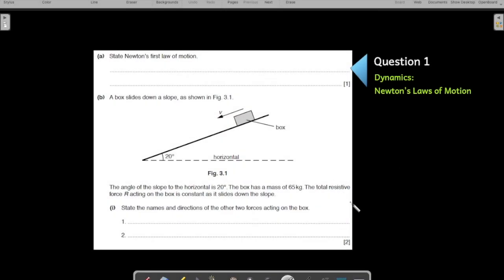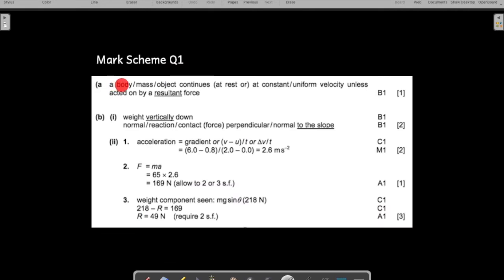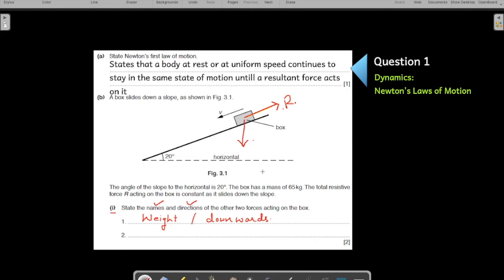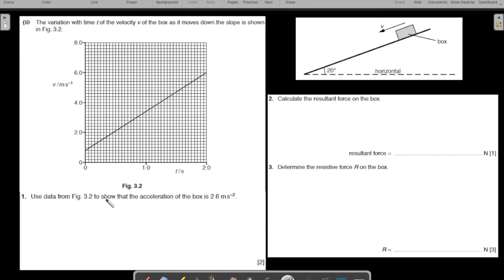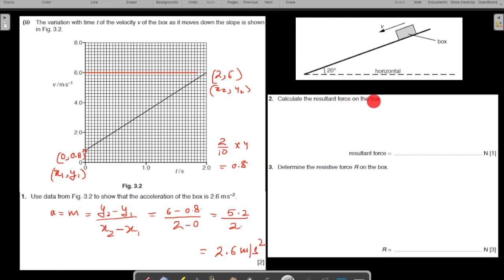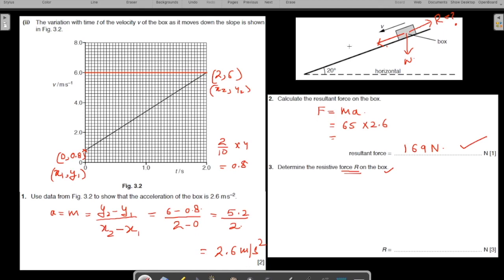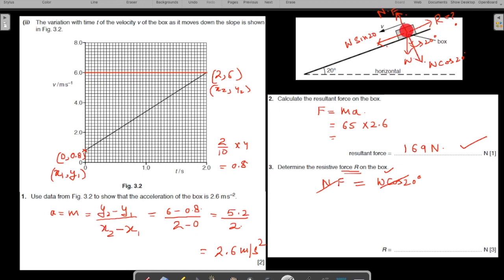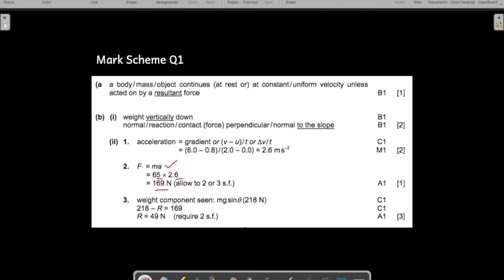Q1 Dynamics | Newton's Laws of Motion - AS Physics Past Paper Practice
Related Theory Videos